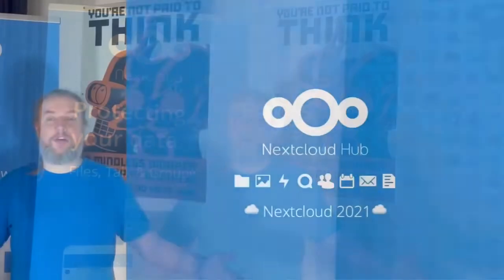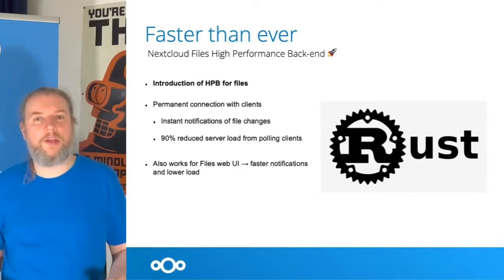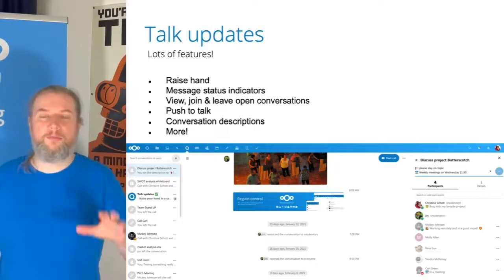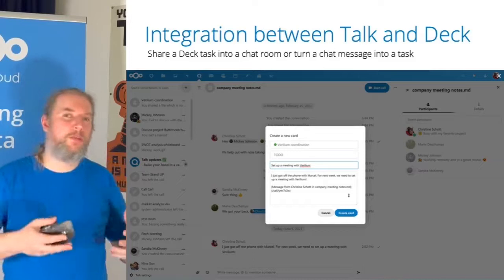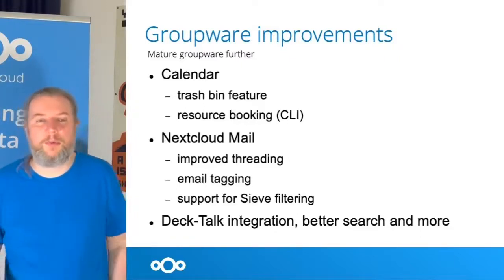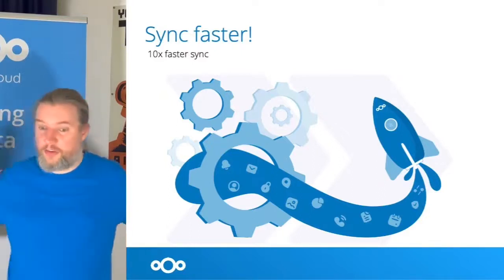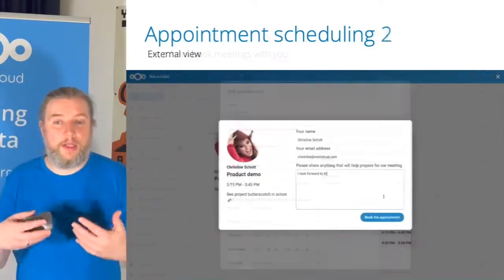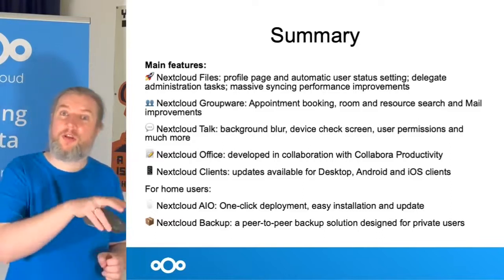Nextcloud in 2021: Overview of 3 releases and a bit under a million features - Jos Poortvliet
In this presentation, Jos will go over the 3 major releases Nextcloud has had in 2021, one of which was named "Nextcloud Hub II" because it was such a big step forward for online collaboration.